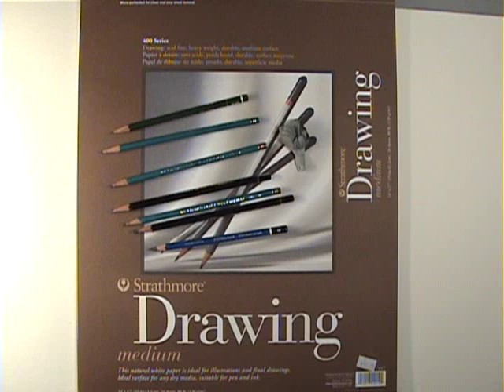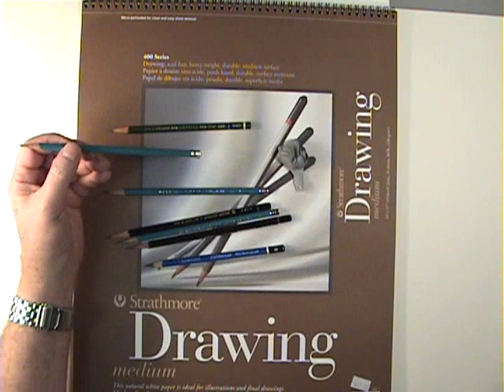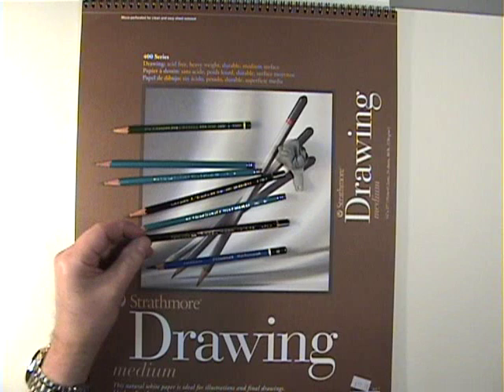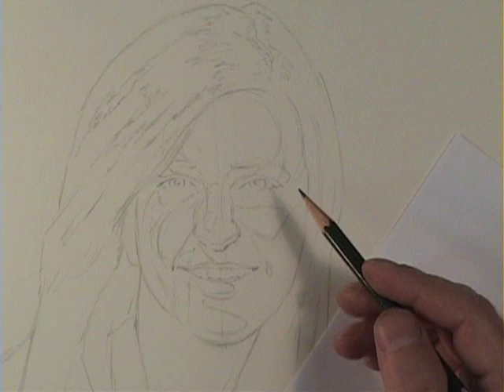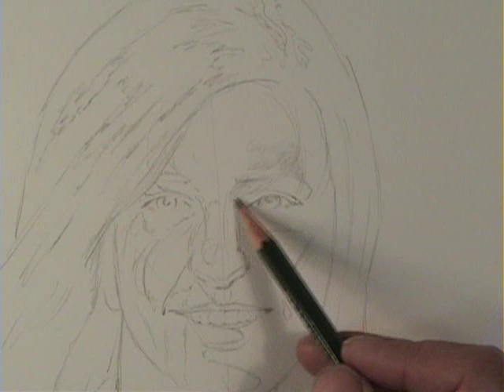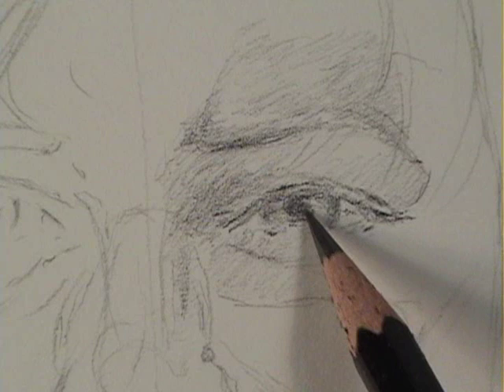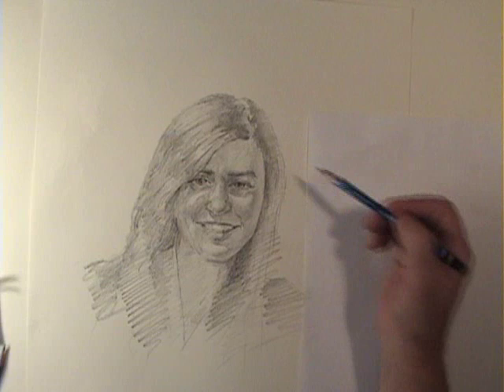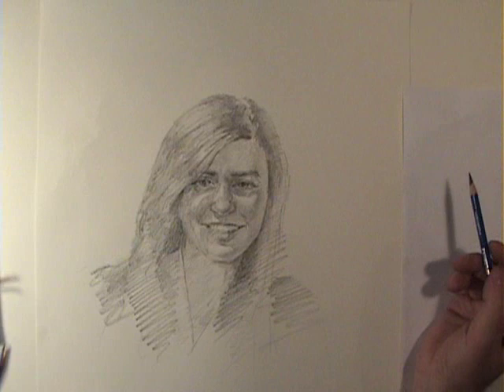How To Paint Portraits With Pencil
preview:How to Paint a Portrait in Pencil. Sheldon demonstrates this step by step procedure to using this fun technique. Full video for sale on our Website at SheldonsArtAcademy.com

Look for video Video 45: How To Paint Portraits
With Pencil